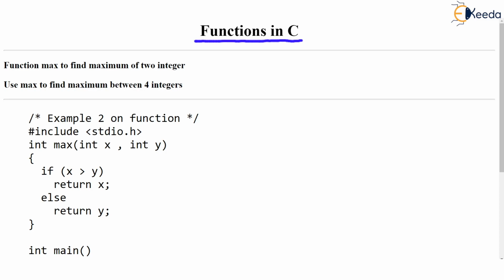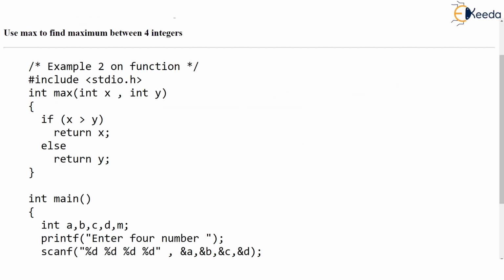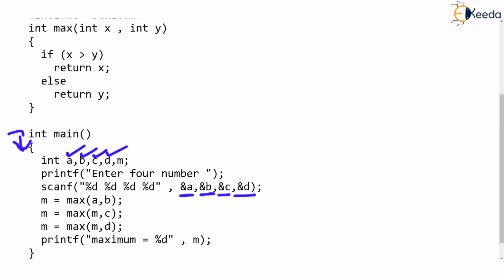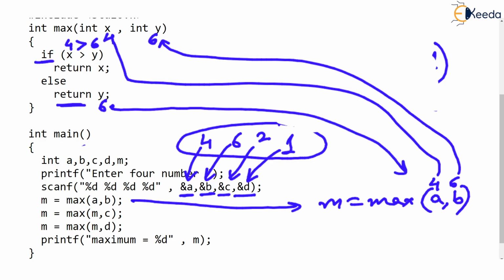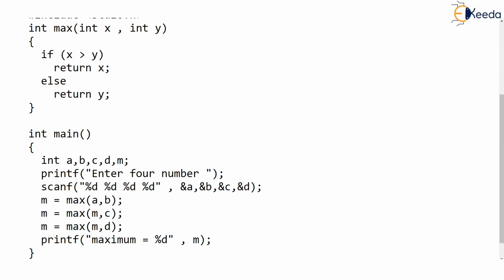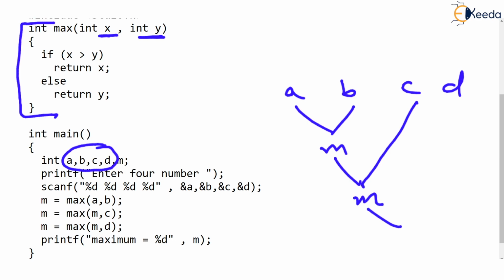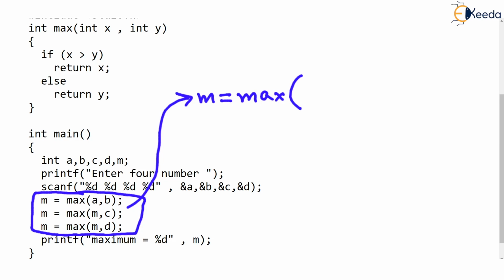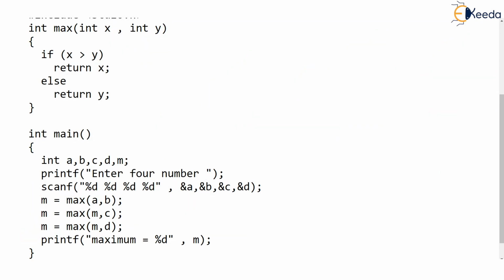Programming Example of Function | Functions in C | Data Structure Using C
Visualize functions in action: Witness how functions are defined, invoked, and utilized to solve programming problems.
Grasp the concept of modularity: Discover how functions break down complex tasks into manageable units, enhancing code organization and maintainability.
Explore function parameters and return values: Understand how functions receive input and produce output, enabling data manipulation and communication between code segments.
Real-World Function Applications:

Data structure manipulation: Implement functions to operate on data structures like arrays, linked lists, stacks, and queues.
Mathematical operations: Create functions for performing calculations, such as addition, subtraction, multiplication, and division.
String manipulation: Design functions to process and transform strings, including character extraction, concatenation, and searching.
Master Functions and Data Structures:

Harness the power of functions to modularize your C code and enhance maintainability.
Utilize functions to manipulate data structures effectively, such as arrays, linked lists, and stacks.
Design and implement efficient algorithms using functions and data structures.